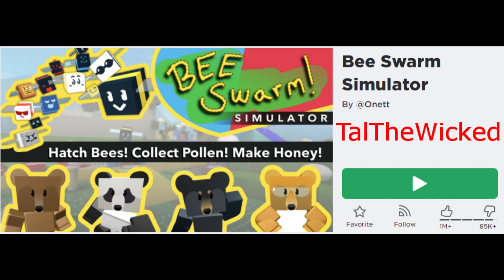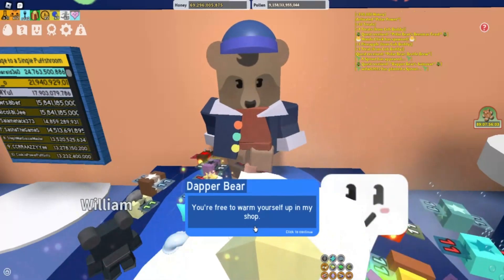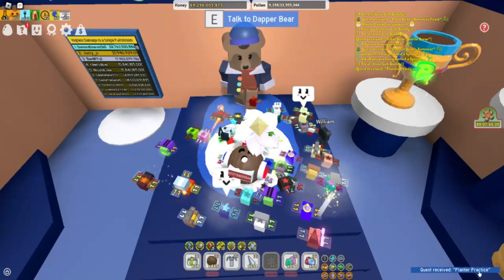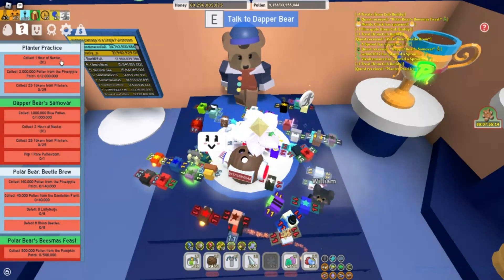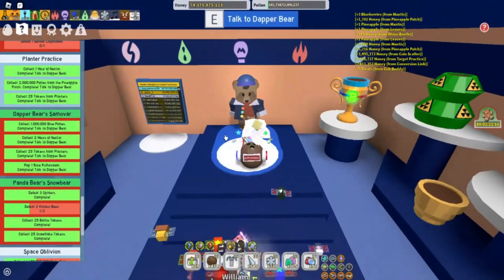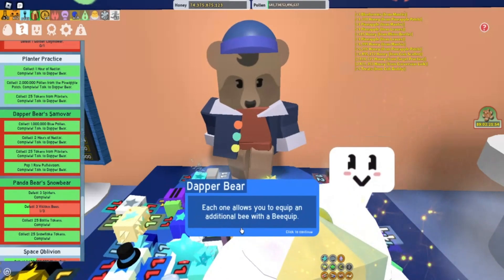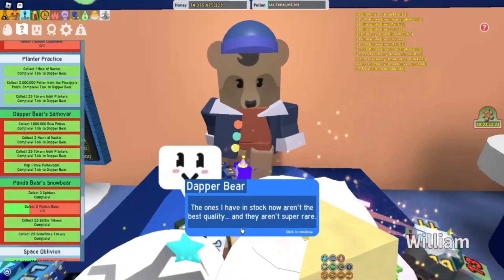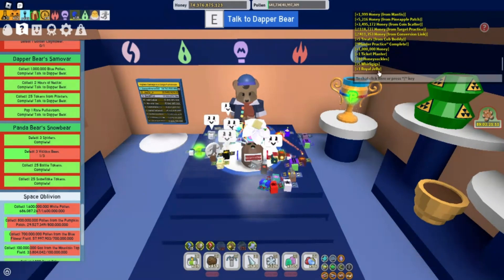Roblox - Bee Swarm Simulator - Start to Finish Dapper Bear's Planter Practice Quest. Beesmas 2022.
Roblox - Bee Swarm Simulator - Start to finish Dapper Bear's Planter Practice Quest.  Beesmas 2022.  Reading Quest dialogue, requirements, and rewards.
Requirements:
Collect 1 Hour of Nectar.
Collect 2,000,000 Pollen from the Pineapple Patch.
Collect 25 Tokens from Planters.

Rewards:
1,000,000 Honey
1 Ticket Planter
10 Honeysuckles
5 Whirligigs
1 Royal Jelly